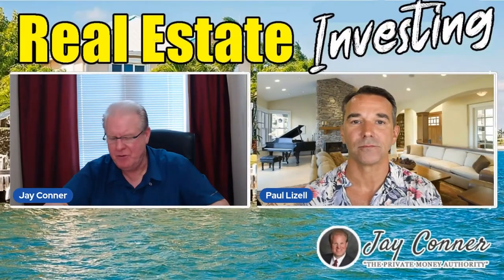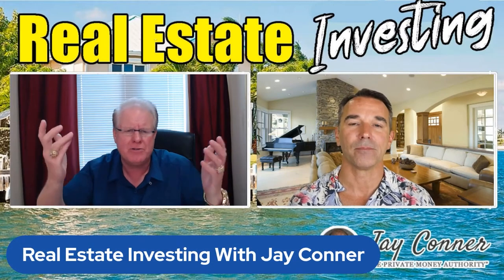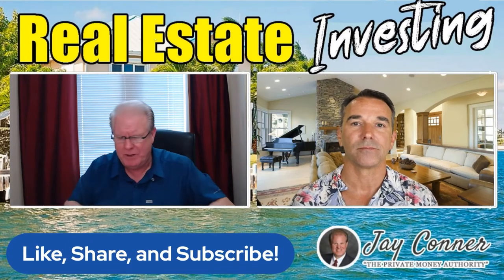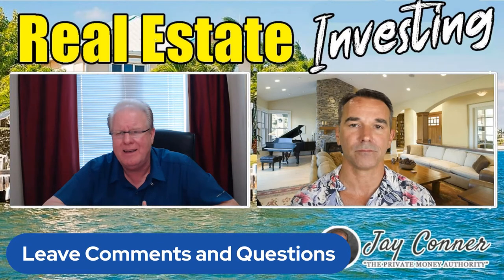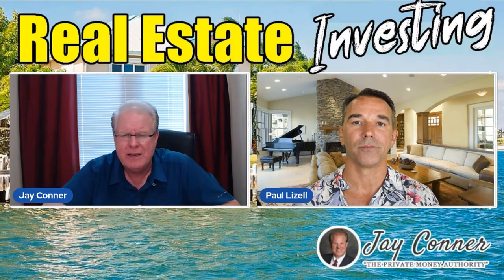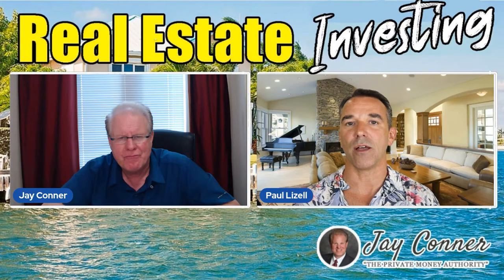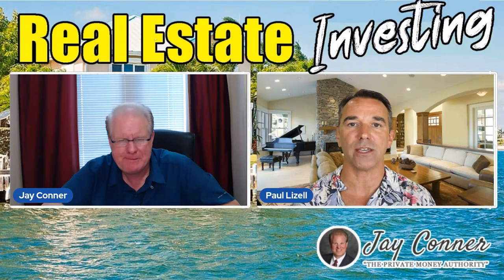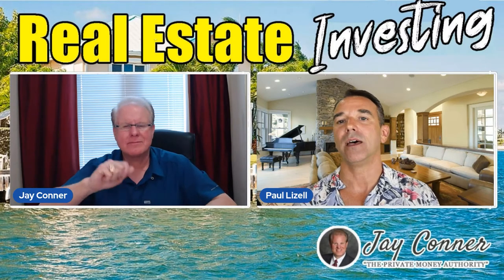Importance Of Home Inspections Before Closing A Deal with Paul Lizell & Jay Conner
Importance Of Home Inspections Before Closing A Deal with Paul Lizell & Jay Conner, The Private Money Authority

In this short video, Paul Lizell shares with everyone the importance of home inspections before closing deals especially taking into consideration that their bids are made virtually. During these inspections, he uses general contractors referred by bank-owned real estate agents.

Paul Lizell is the founder of The Virtual Investor, JP Homes, Inc &
He has been flipping properties since 2001 and is the original virtual wholesaler having purchased all over the U.S. since 2009. He has bought and sold properties in 44 out of 50 states and will continue to look at expanding into new markets.

Paul is a graduate of Drexel University in 1998, holds a degree in Finance and a minor in Economics, he now teaches
He focused exclusively on online auctions, bank REO’s, buying off the MLS and wholesalers across the country since 2013.

For more valuable information click on this link and watch the complete episode - “Flip Real Estate Virtually with Paul Lizell & Jay Conner, The Private Money Authority”